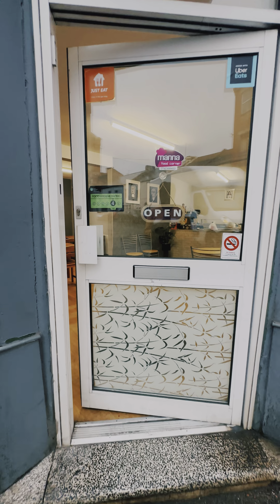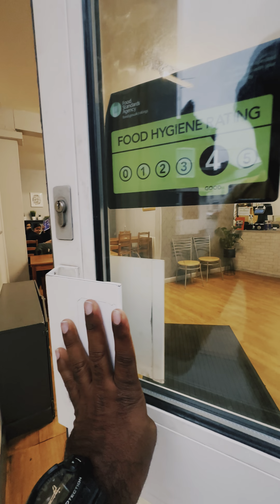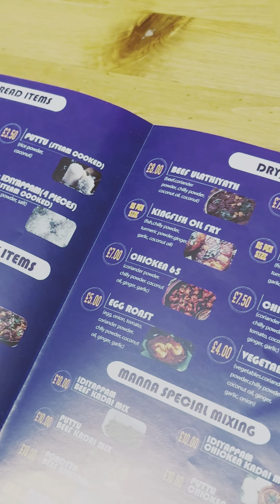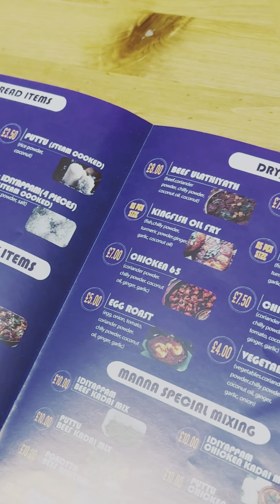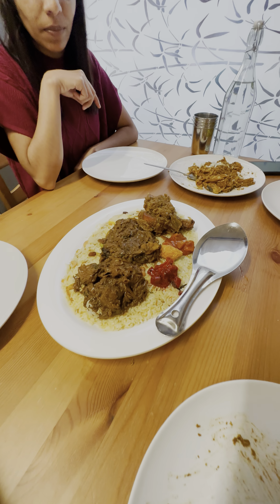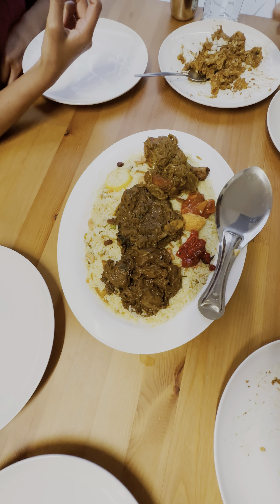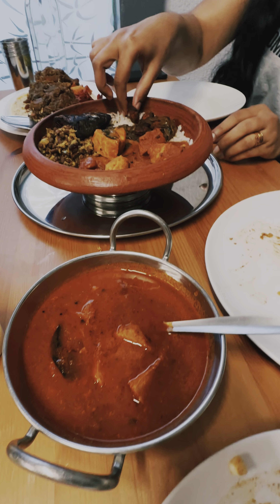യുകെ യിലെ കേരള ചട്ടിച്ചോറ് |പൊറോട്ട ബീഫ് ബിരിയാണി|കപ്പ മീൻകറി| ലിസ്റ്റ് ഇങ്ങനെ നീളും…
This video contains details about a Kerala restaurant in United Kingdom .They provide almost all South Indian food varities which are delicious and tasty. We are sharing this details after having food from the restaurant.